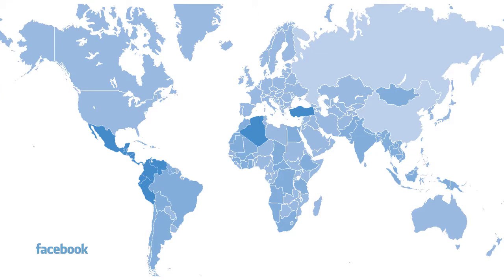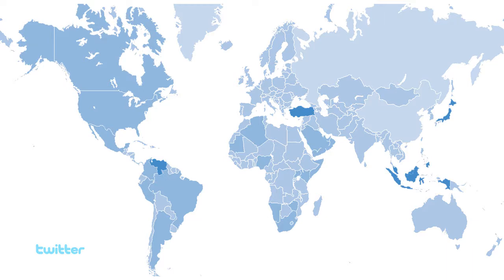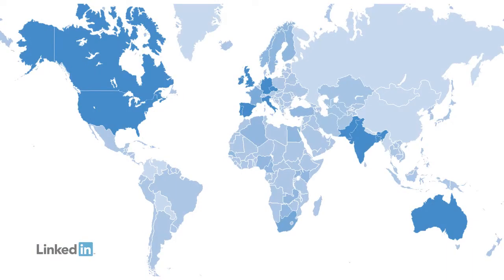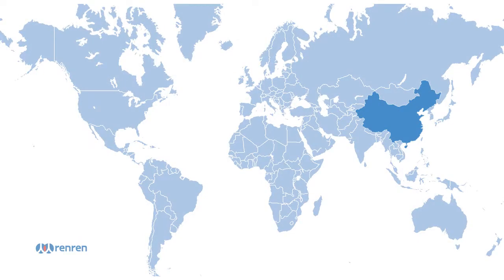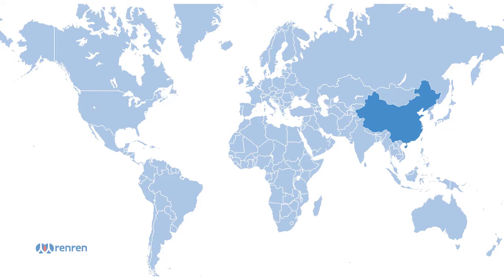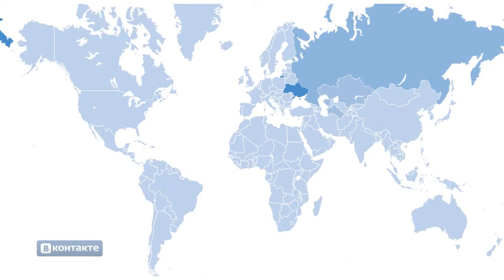2.2 : Social Media – National Differences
Dr. Tahir Rashid, Senior Lecturer, Salford Business School, UK
Most of us use social media platforms for sending messages, sharing photographs and videos, or participating in some kind of forums.
Social media engagement is first of all about engaging audiences and second about driving traffic to our website where the ultimate conversion (purchase, sign up, comment, etc.) takes place
But it’s all about managing the social presence and gaining audience participation, as well as perhaps gaining customer feedback through social media marketing.
Social media optimization is using a number of social media platforms to drive traffic to our site. There are a number of social media platforms available and again, depending who we are trying to target and which audiences in terms of geographic and demographics, we would need to consider the most appropriate social media platform for our campaign.
Facebook, again, is the most popular social media platform around the world. Twitter is a micro-blogging service and is the second most popular platform for getting leads. LinkedIn is the business to business social media platform and used to maintain professional networks. Renren is a Chinese social media platform. VK (KOHTaKTe) is a Russian version of Facebook.
So, again, we need to consider what is the purpose of our marketing campaign and what is the purpose of digital marketing campaign, to use the most appropriate social media platform for us.
For example on Facebook, we produce content that’s going to appeal to as wide as network as possible, that’s going to be shared as many times as possible. And, for example, for us, we have a referral scheme which works really well on Facebook where, if you introduce friends to a job, the person who introduces them will receive a referral fee.
Business objective – increase referrals

Implementation – Facebook campaign that encourages friends to recommend a friend and based on this receive a reward
Now, that works on Facebook but obviously that sort of activity wouldn’t work on other social media channels, for example Instagram, where we would more likely post photographs and graphics relating to the business that showed different objectives like photographs of the team or photographs of graphics and infographics that we want to share.
Business obective – brand awareness

Implementation – Instagram photographs of the team having a good time and being very approachable
Going back to Facebook example and the referral fee, we may want to change the wording in the actual article itself or we might want to change the amount that the referral fee is paid. That way we are optimizing the content, making sure it is shared in the best way, gaining the most reach, and maximizing the amount of engagement that comes from that social media platform.
Facebook referal optimizaton:

Making sure that the referral fee is attractive enough and still makes financial sense for the campaign
It depends of the platform. Usually it’s the main material, let’s say if it is YouTube, it’s the video, it’s the description of the video. And don’t forget that search engines are looking for relevance so it has to be relevant with your product and service.
Social Media is about off page optimization

Different platforms are optimized in different ways:

YouTube video: title, description, play list, keywords

Always keep the relevance to your target audience in mind!
The main content and if it’s something like Instagram or other networks using images, you have to optimize and again you have to change again, let’s say, the titles of the pictures and something relevant to the initial query.
Image SEO: integrate your keyword phrases into:

- the title of the image
- image file name
- alternative text
- description around the image